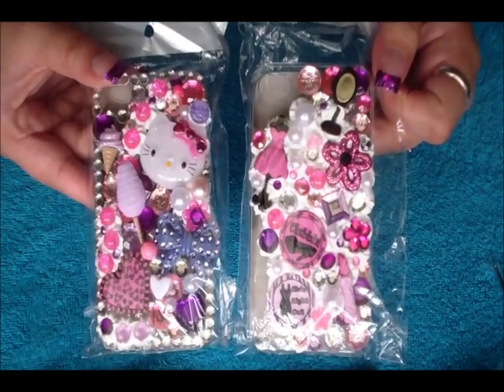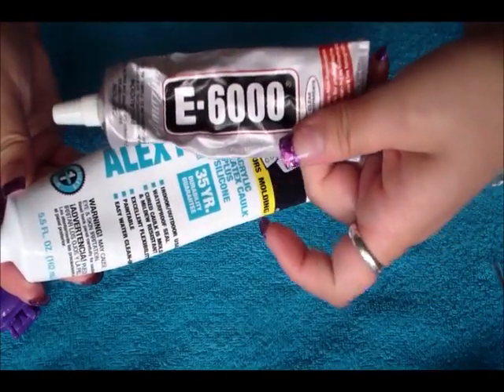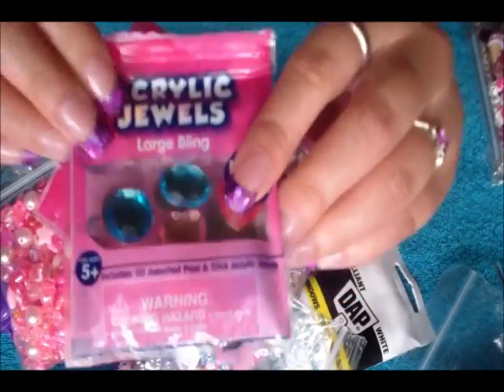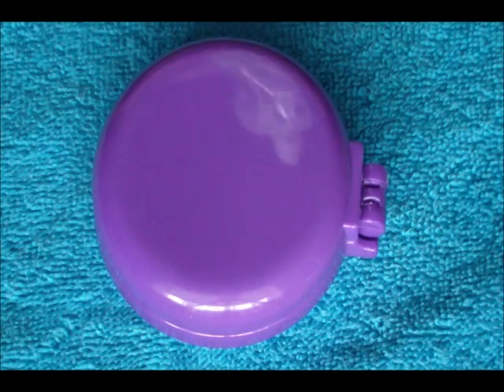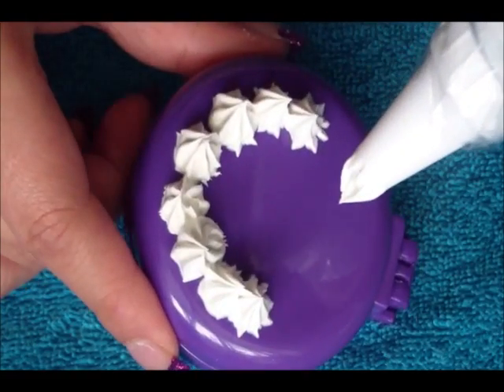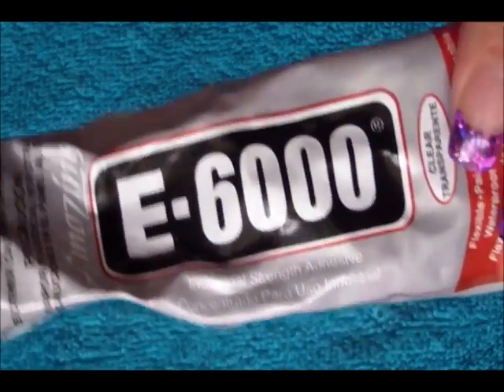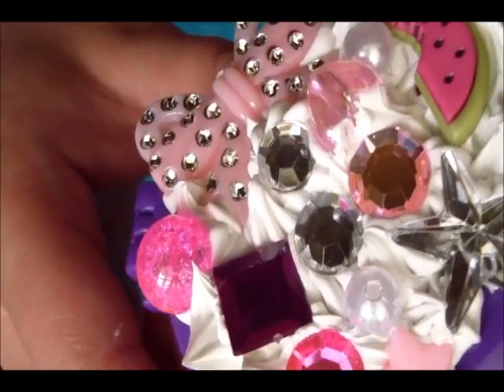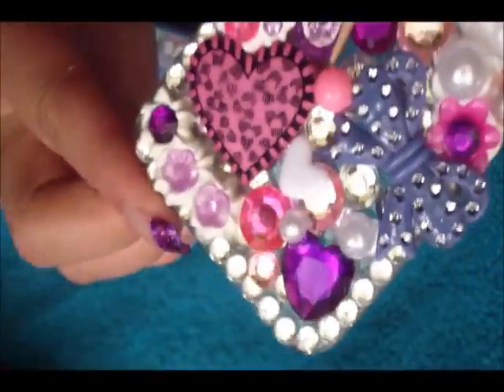HOW TO: Deco Den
Will Update Info. Later..

(CELL PHONE CASE SOLD)

Add me on Facebook for Chats, Updates, Pics, Giveaways and More